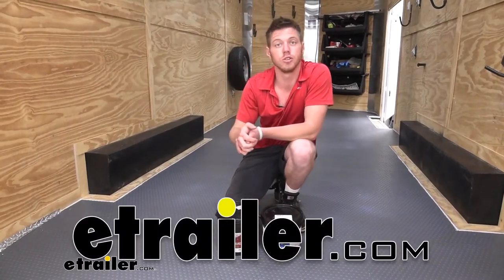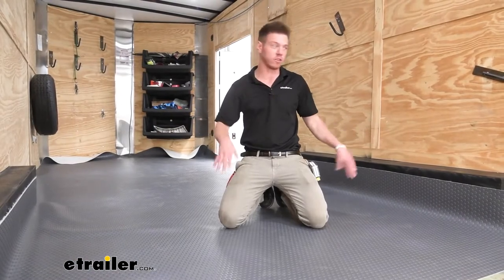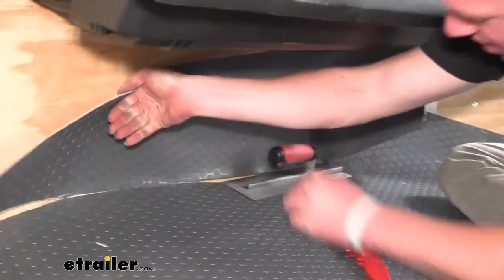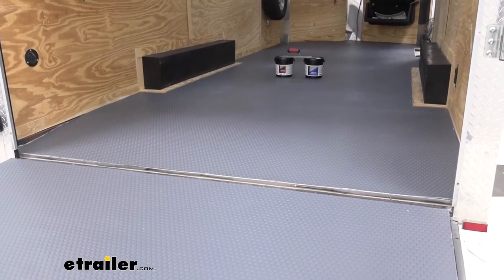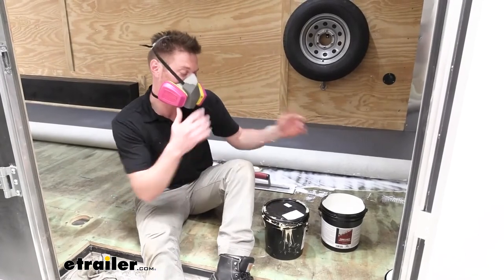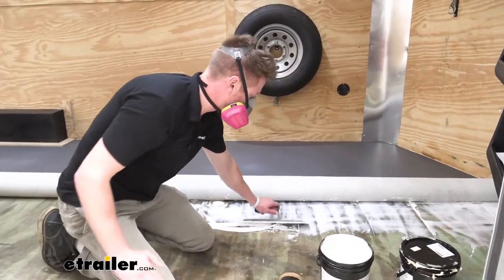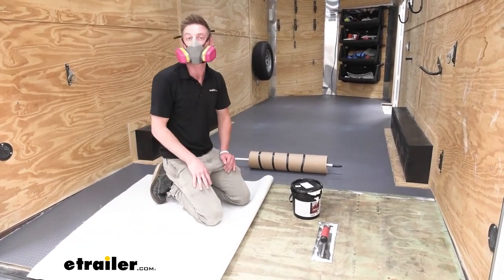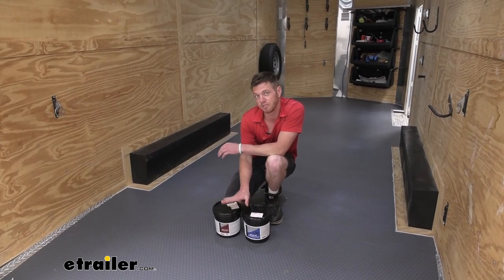etrailer | The Source Company RV Flooring Adhesive Review and Installation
Click for more info and reviews of this The Source Company RV Flooring:

What's going on, everybody Adam here, with etrailer. Today, we're gonna be taking a look at the glue that you're gonna use to install the Source Company RV vinyl flooring. We're gonna have two different glue options, with two different size options. We're gonna have a one gallon and also a four gallon. The one gallon is gonna cover up to about 150 square foot. And then the four gallon is gonna be about 600 square foot.

As far as the different glues, we're gonna have the 801 and the 601. The 601 is just gonna be for your wood floors, but then the 801 is gonna be for metal floors, wood floors, or your concrete floors in your garage. As you can see, we have nice new floors in our trailer. Yesterday, we went ahead and installed all this. I used to both the glues.

So, the 601 I used on half of the trailer, and this is gonna be a lot thicker. It's a lot harder to deal with, in my opinion. But then the 801 is a lot thinner, and it's easier to spread, and it did last a little bit longer, meaning it covered a little bit more square footage than the 601. The nice thing about the 801, it's gonna be a little bit easier to take up, if you need to, you just need a little bit of heat and it'll come right up. But we'll go over that, and you can see it, how it goes down in the installation we did yesterday.

Now that the flooring is all rolled out, I kinda folded in the sides, just so we're not gonna have any issues with the wheel wells. So, now that that's done, I'm gonna grab it, I'm gonna bring it all the way to the front here. And we wanna get it all the way to the edge. I wanted to make sure that it is even on both sides. So, you can use either these little wheel wells for a reference, but try to get it as straight as you can.

And, what I'm gonna do, is start on one side of the trailer, make sure it's nice and flush, start making my cuts, and then once that's taken care of, I'll do the rest of the sides. So, there's one thing that we're doing today, just because I wanna be able to wash this out. And what we're doing, is we're taking the caulk off, between the wall and the ground. So it's gonna sit, flush to that little edge, because it does kinda stick up a little bit, and we wanna make sure that it's going to adhese very well to the bottom, and stay nice and flat, but we're gonna caulk over the top of it, to seal it back up again. This is something we talked about with the Source Company, and they have not tested it, but we're gonna go ahead and do it today, just to see if it's gonna work. And so we can give it a nice seal. One tip, when you're cutting, it does come in handy to have some sort of flat edge, whether it's something small like this for the corners, or for the longer runs, you can use something flat like this. The idea here is to get the flooring as pinned into that corner as possible. So, then whenever we go ahead and make the cut, it's gonna be right in that corner, and it's gonna be a straight cut. So, especially on the longer ones, it's nicer to use a longer, straight edge, just because it's not multiple, different cuts, and you won't see as many differences in the line. So, that's just a quick tip to get this done as smoothly as possible. Another thing I found kinda useful, in certain situations, is to kinda take the trial, push it up against that wall, and bring that knife with it. In this way, it's nice and straight, as you can see, and it just really makes a really smooth and even cut. And, if we do end up with some uneven cuts, I do not suggest taking the knife, and try to cut it like this. What I found best to do, is take it like this, and kinda run your blade over the top of it, taking a little to har